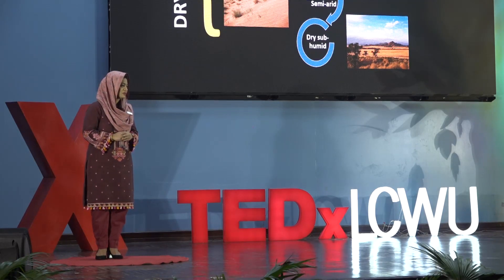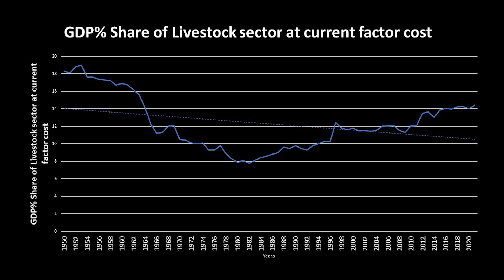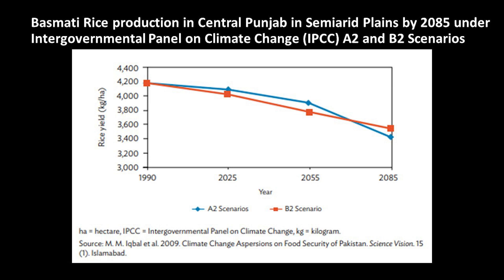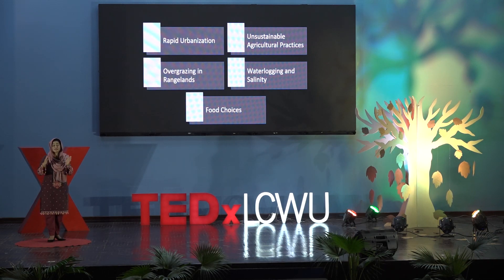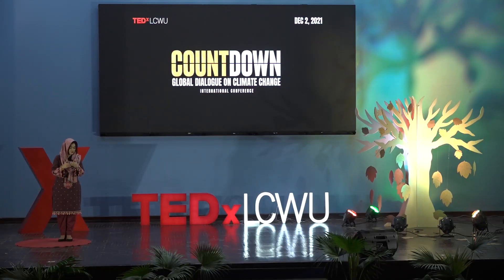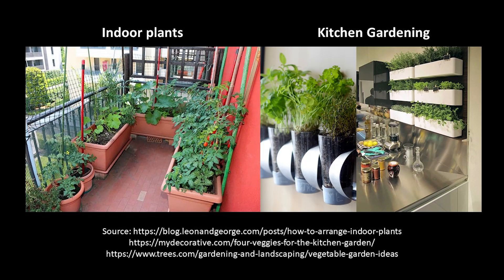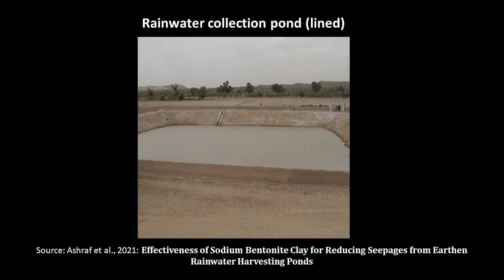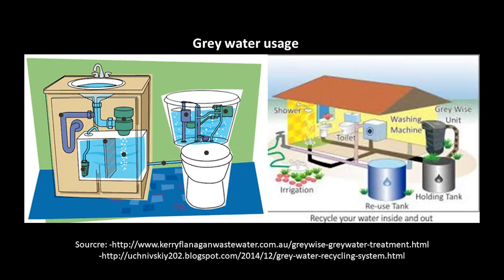The Need for Sustainable Land Management to Reverse Desertification | Dr. Nausheen Mazhar | TEDxLCWU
Dr. Nausheen Mazhar is a Physical Geographer and a climate change activist. During her academic career she was awarded with 4 Gold medals and Roll of Honours. With a fellowship from the University of Leeds, UK, she has continued her end-user focused research with a particular interest in desert ecosystems, dryland ecology, rural livelihoods, and climate change. In her talk, she speaks about the dire condition of the world’s dry lands, both globally and nationally. She emphasizes on changing climate patterns and desertification in Pakistan. Solutions and interventions are urgently needed through Sustainable Land Management. URV6W2FJDVFBRPUG Dr. Nausheen Mazhar is a Physical Geographer and a climate activist at Lahore College for Women University, with a specialization in Desertification. With a fellowship from the University of Leeds, UK, she has continued her end-user focused research with a particular interest in desert ecosystems, dryland ecology, rural livelihoods, and climate change. In her talk, she speaks about the dire condition of the world’s dry lands, both globally and nationally. Solutions and interventions are greatly stressed upon, which include the collective action of masses around the world, and a general shift in their mindset as their first step. This talk was given at a TEDx event using the TED conference format but independently organized by a local community.